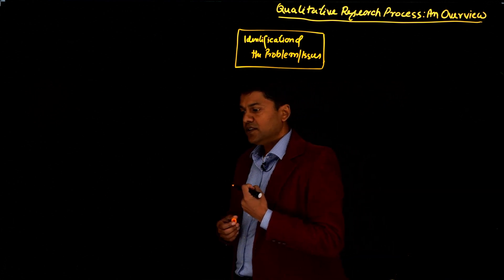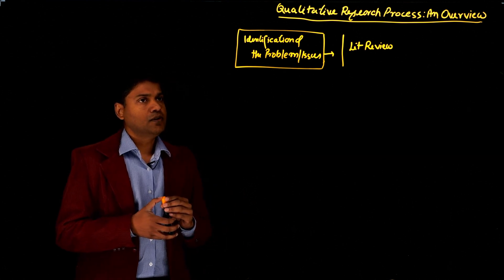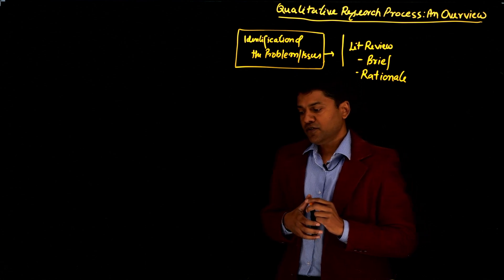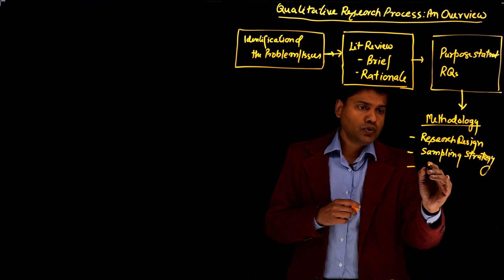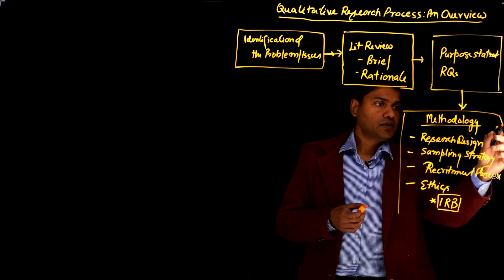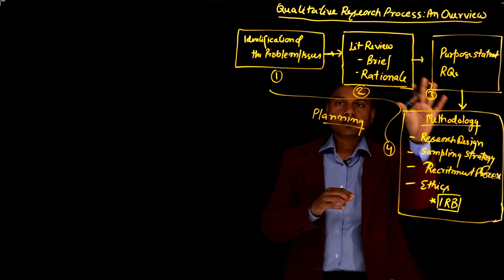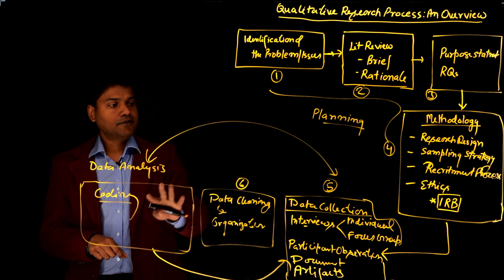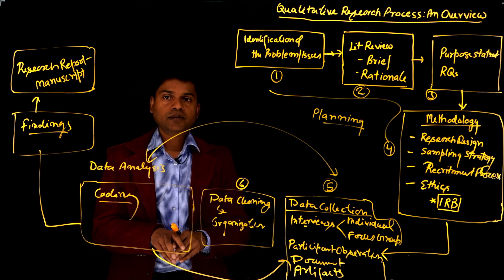Qualitative Research Process: An Overview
Dr. Rakesh Maurya, an expert on qualitative methodologies, explains an overview of the qualitative research process. He currently works at the University of North Florida, U.S.A., and teaches qualitative research to doctoral students.

Embark on a journey through the qualitative research process with our detailed guide, designed for students, researchers, and anyone interested in mastering qualitative research methods. This video provides a thorough overview from the initial identification of a research problem to the final report writing, ensuring a solid foundation for conducting impactful qualitative research.

What You'll Learn:

Identifying Research Problems: Understand how to pinpoint a research problem or phenomenon that guides the direction of your study.
Conducting Literature Reviews: Learn the importance of literature reviews in grounding your research within existing knowledge.
Choosing Methodologies: Explore various qualitative research methodologies and how to select the one that best fits your research objectives.
Data Collection Techniques: Dive into the different techniques for collecting qualitative data, including interviews, observations, and document analysis.
Analyzing Data: Gain insights into qualitative data analysis methods to uncover patterns, themes, and deeper meanings in your data.
Presenting Findings: Discover how to effectively present your findings to accurately reflect the insights gained from your research.
Writing the Research Report: Get tips on writing a compelling and informative research report that communicates your study's value and findings.
Why Watch?
This video is your all-in-one resource for navigating the qualitative research process with confidence. Whether you're a beginner or looking to refine your research skills, our guide offers valuable insights and practical advice to enhance your research projects.